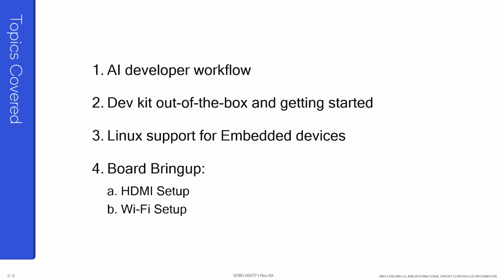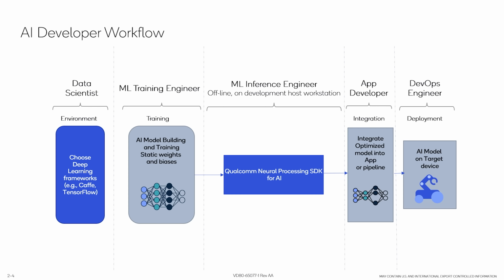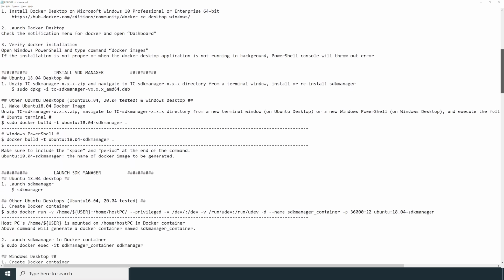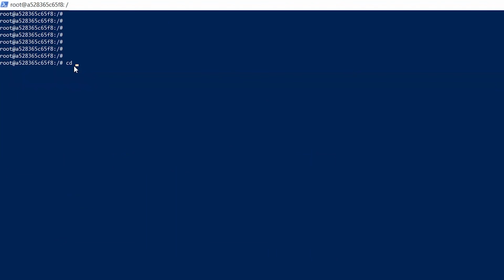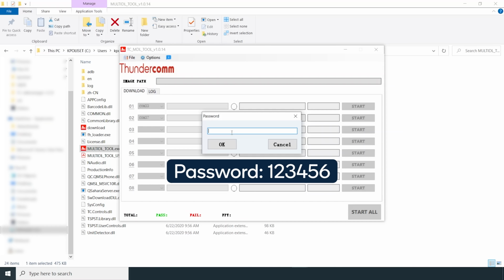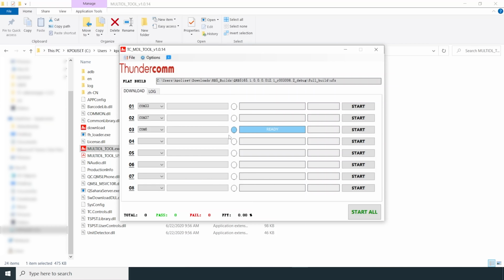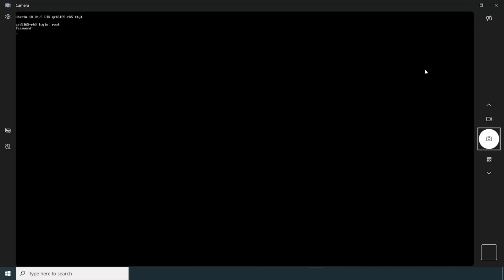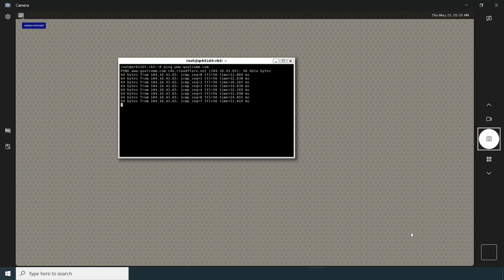Video 2 – AI Developer Workflow and Qualcomm® Robotics RB5 Bringup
This is Video 2 in our tutorial series on developing using the Qualcomm® Robotics RB5 development kit. This video starts with an overview of running on-device ML using the Qualcomm Neural Processing SDK. It then covers unboxing, flashing the system image and device bringup (including HDMI and Wi-Fi setup) so that sample apps can be run.

Timestamps:

0:00:34 - 0:01:15 Introduction
0:01:15 - 0:03:25 AI Developer Workflow
0:03:25 - 0:04:44 Unboxing the Qualcomm Robotics RB5 Development Kit
0:04:44 - 0:06:10 Installing the SDK Manager
0:06:10 - 0:07:11 Generating an Image
0:07:11 - 0:10:35 Flashing the Image
0:10:35 - 0:12:59 Setting up the HDMI Display
0:12:59 - 0:13:23 Setting up WiFi on the RB5

ABOUT Qualcomm Developer Network (QDN) is a comprehensive program designed to equip the next generation of mobile pioneers to develop what’s next. Our collection of software and hardware tools and resources is designed so you can build upon our foundational technologies in new and innovative ways, creating the power to build products, enrich lives and even transform entire industries.

At Qualcomm Developer Network, we aim to help you kickstart your development by being the catalyst for your vision, today, tomorrow, and in the future.